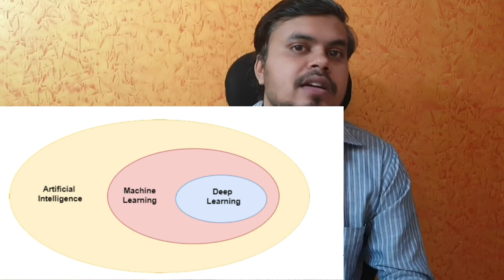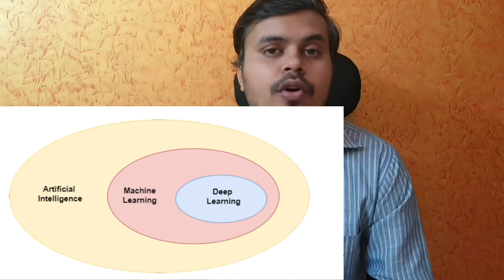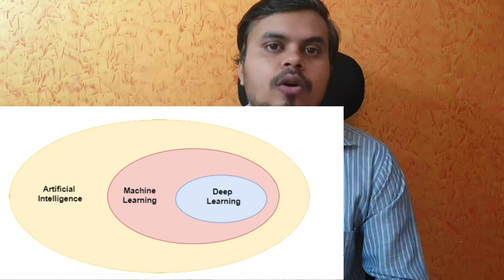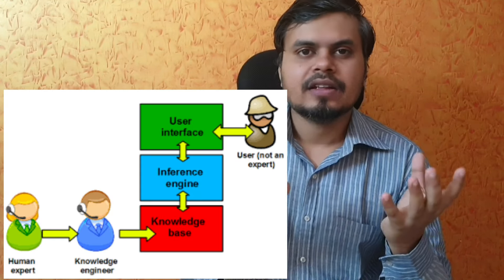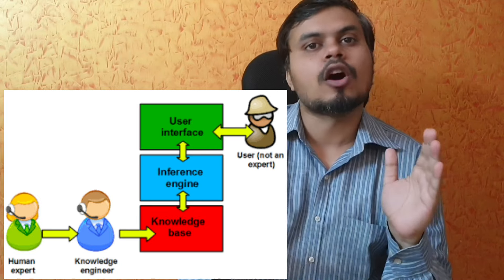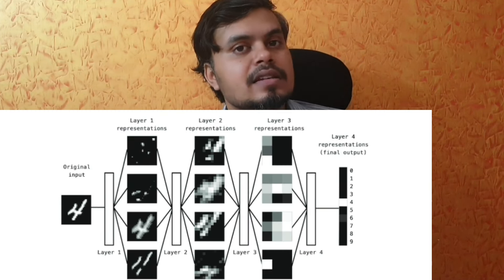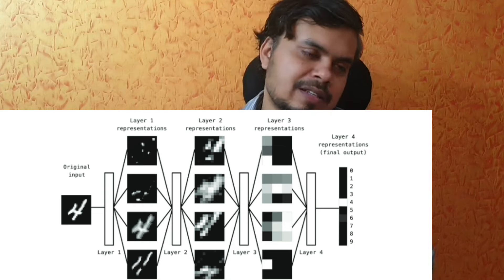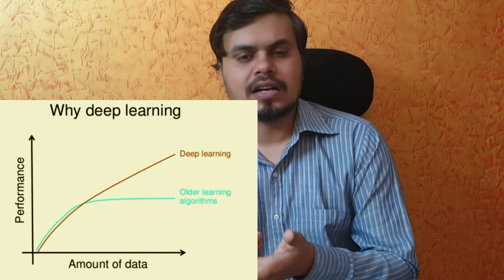AI Vs ML Vs DL for Beginners in Hindi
AI is an umbrella discipline that covers everything related to making machines smarter. Machine Learning (ML) is commonly used along with AI but it is a subset of AI. ML refers to an AI system that can self-learn based on the algorithm. Systems that get smarter and smarter over time without human intervention are ML. Deep Learning (DL) is a machine learning (ML) applied to large data sets. Most AI work involves ML because intelligent behavior requires considerable knowledge.